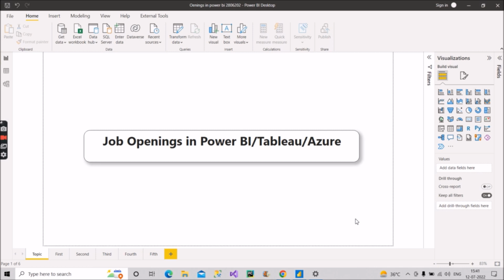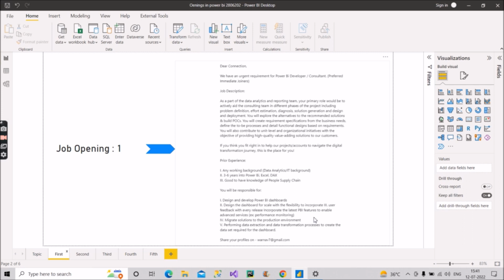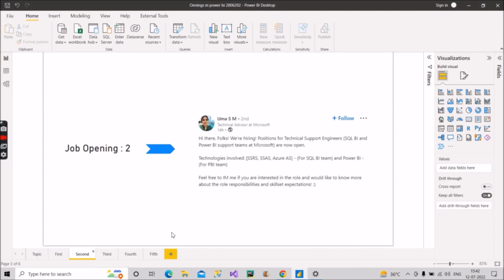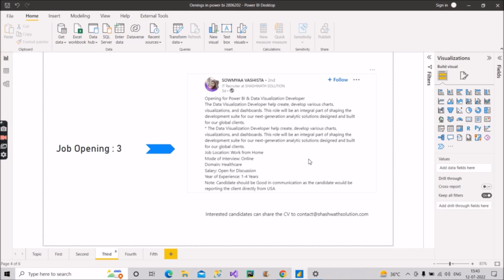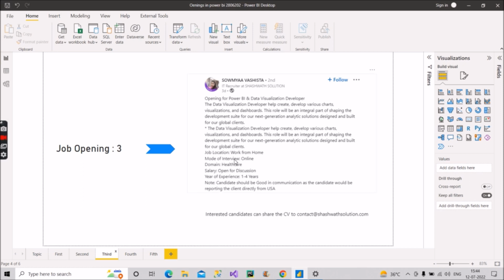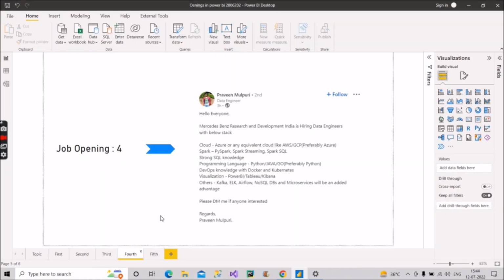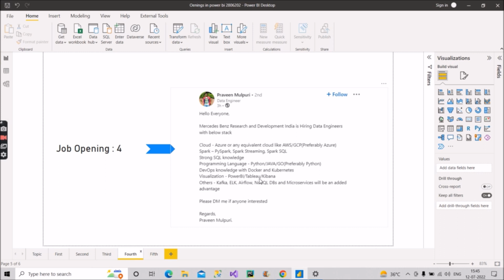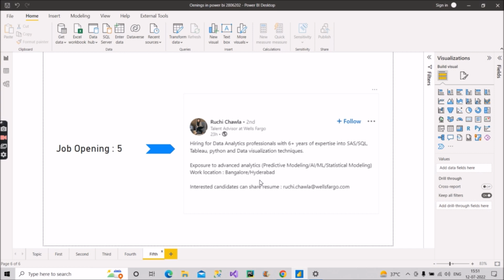Apply for Power BI/Tableau/Azure Vacancies | 2022🔥